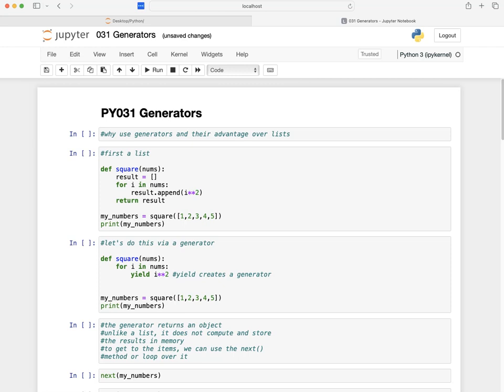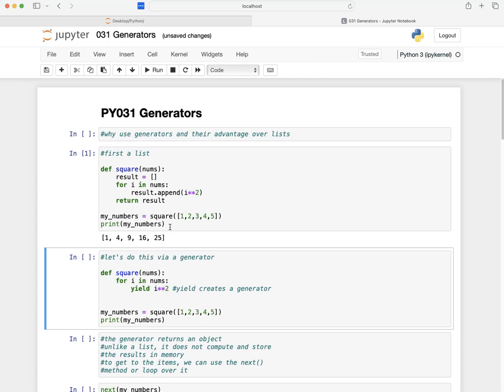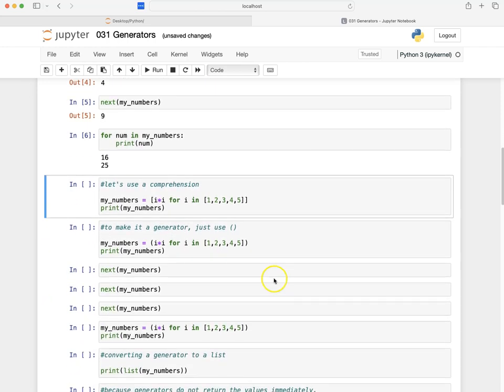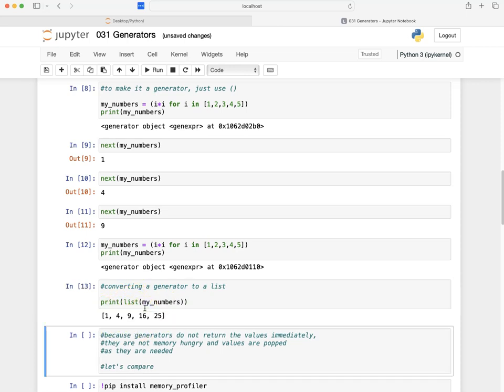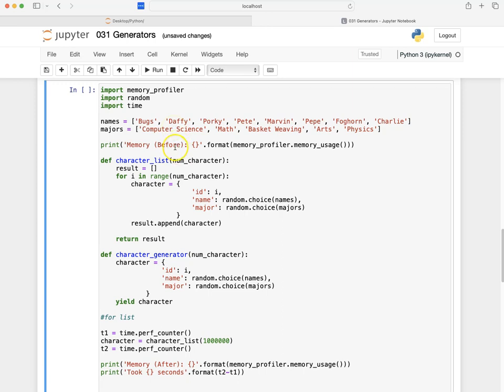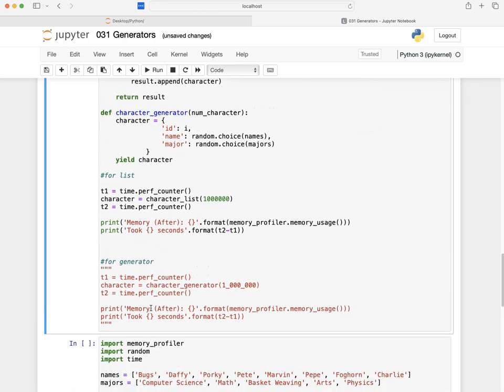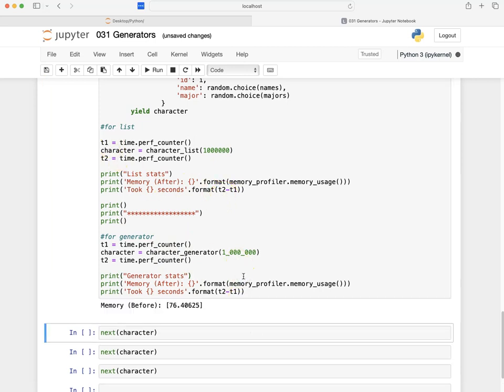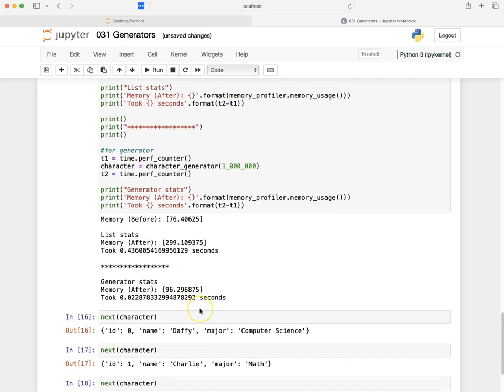031 Generators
In this module, we explore generators and their advantages over lists. We will compare the efficiency of generators over lists.